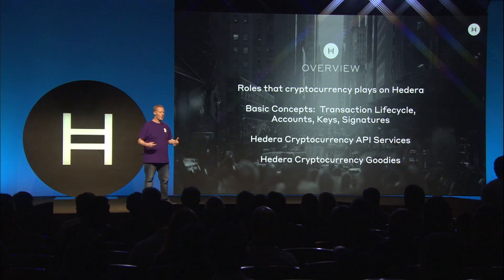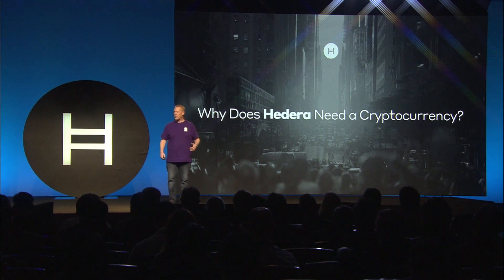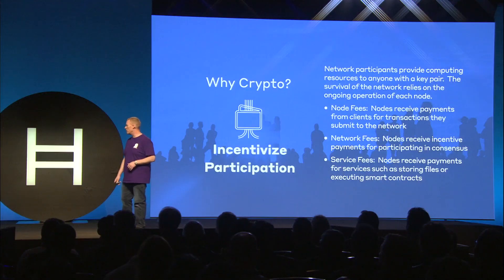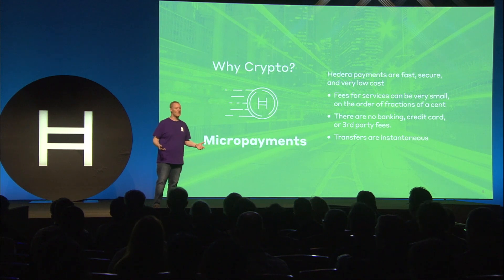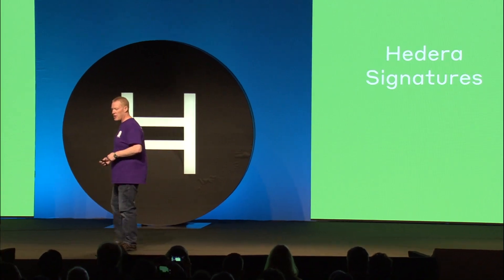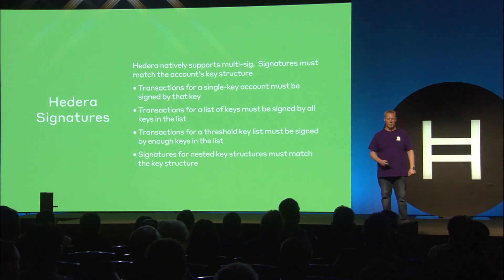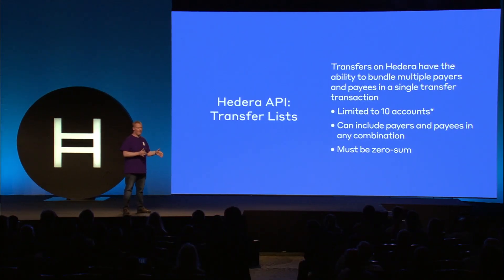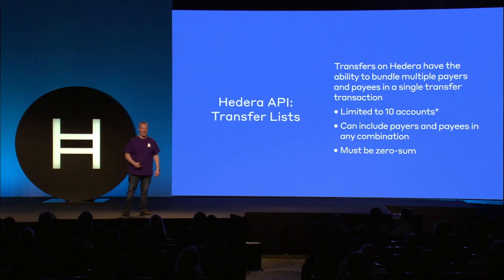Hedera API: Cryptocurrency 101 | Hedera18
Hedera Cryptocurrency is a Hedera Hashgraph platform service that allows decentralized application developers to pay for services on the Hedera public network. With the Hedera API, developers can pay node fees, service fees, and transaction fees required by their dapp, as well as incorporate the Hedera cryptocurrency into their dapp. Due to expert efficiency and low fees, Hedera Hashgraph is the first DLT to make cryptocurrency microtransactions practical. In this session, Craig Drabik, Technical Lead at TxMQ, Inc., will take a deep dive into the Hedera API from a cryptocurrency perspective, conduct live API demonstrations, and talk real-world use cases.

Speaker
Craig Drabik | Technical Lead | TxMQ, Inc.